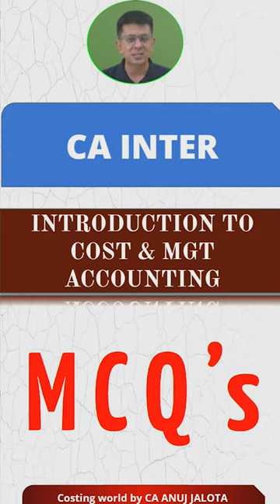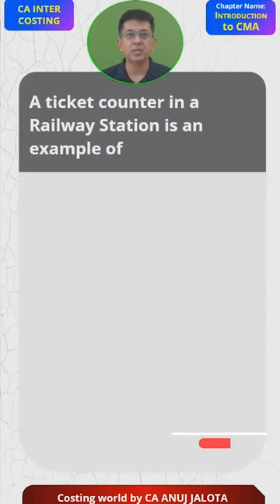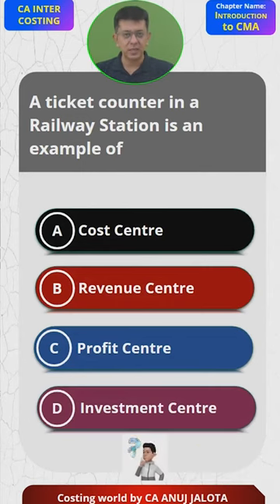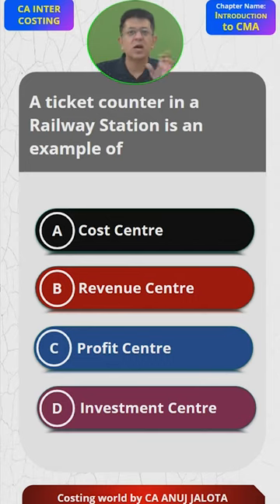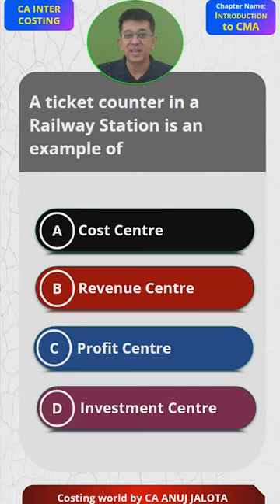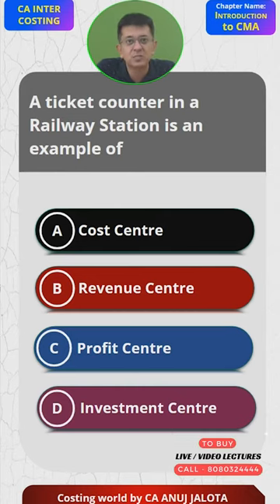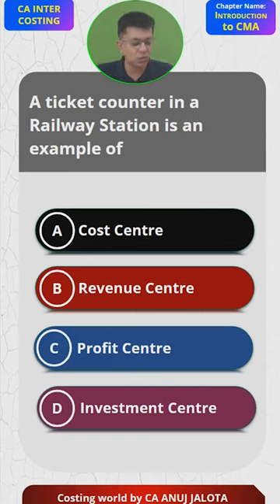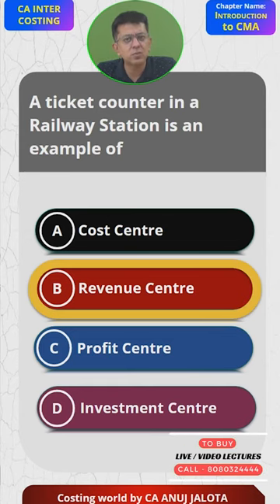Mastering - Introduction to Cost and Management Accounting - MCQ of CA INTER || MCQ-10 || Railway